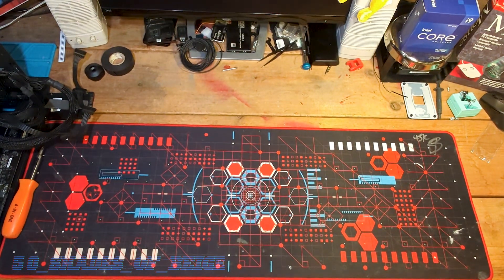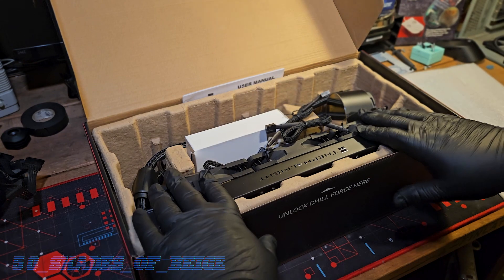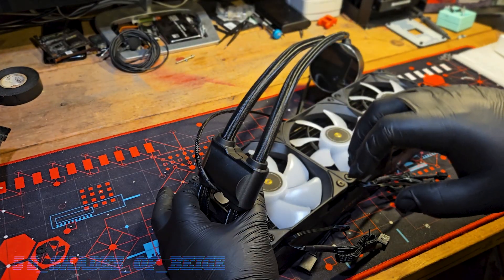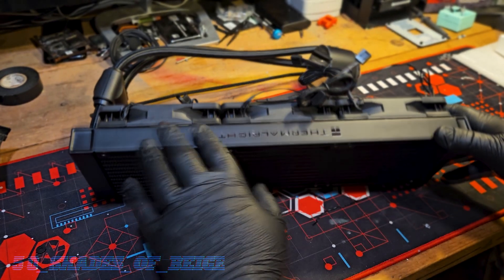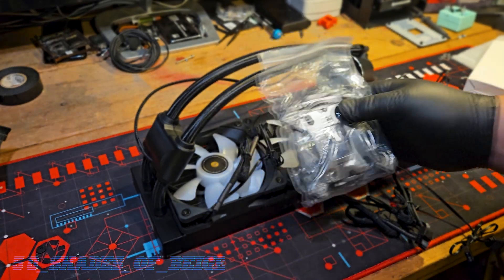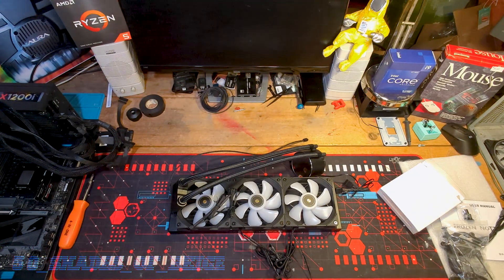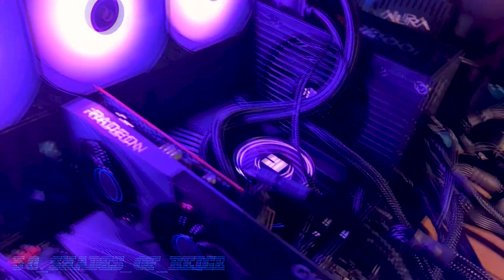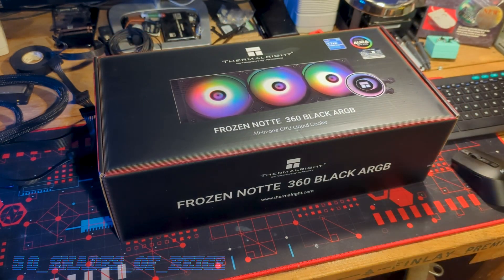Best Budget CPU Liquid Cooler AIO (by request) Thermalright Frozen Notte 360mm Quick Review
We do a brief unboxing of our latest tech deal find. The Thermalright Frozen Notte 360mm CPU Liquid Cooler. Also, some basic bench testing for performance and installation tips.

CPU COOLER AIO PCMasterrace PCMR build PC